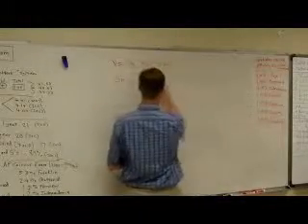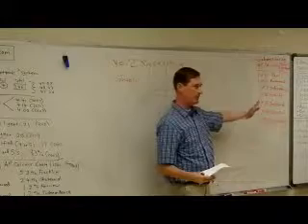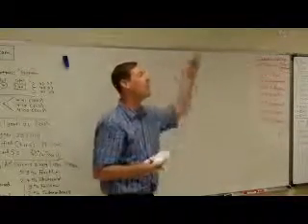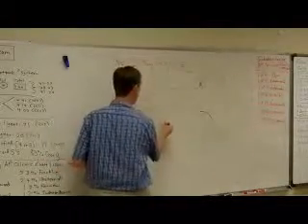Lesson 12-3 part 3